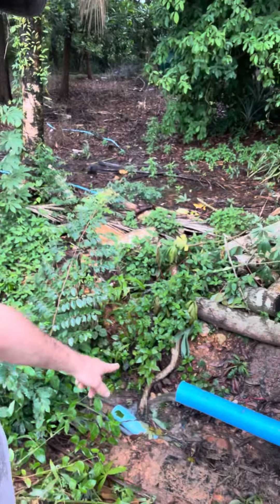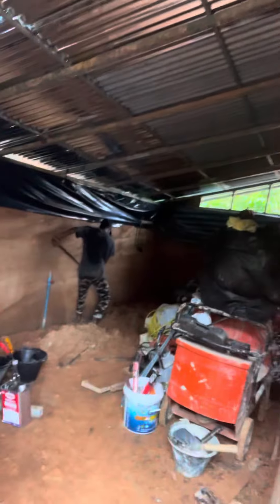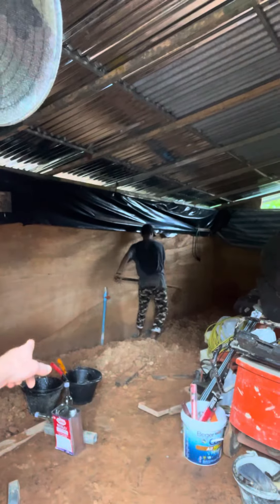building a rammed earth house in thailand